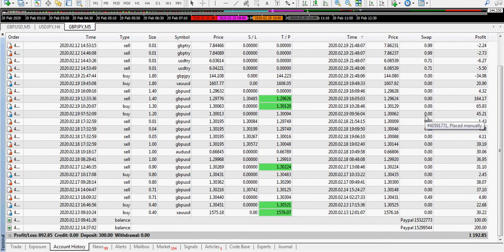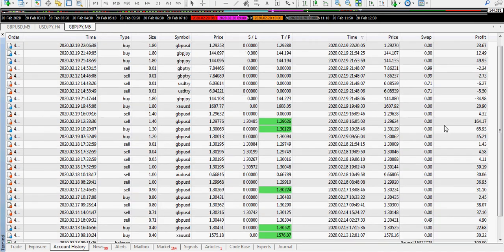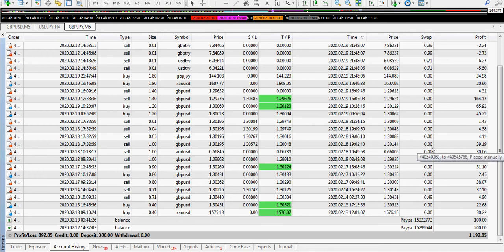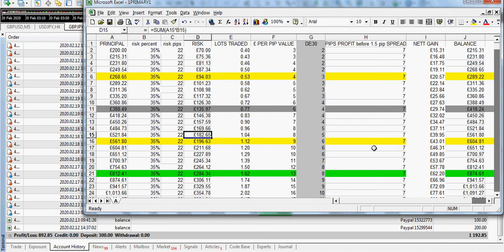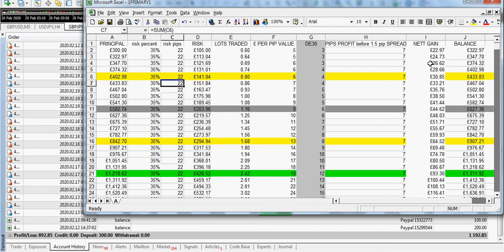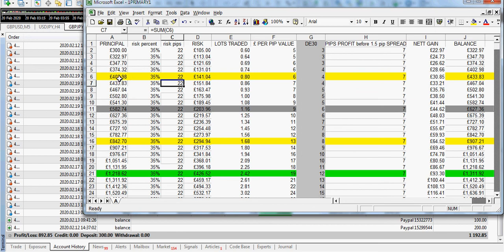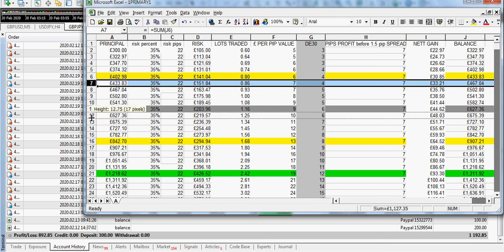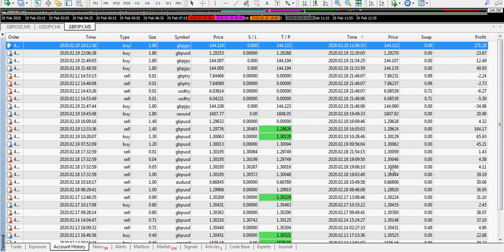Real money account forex trading results PT2